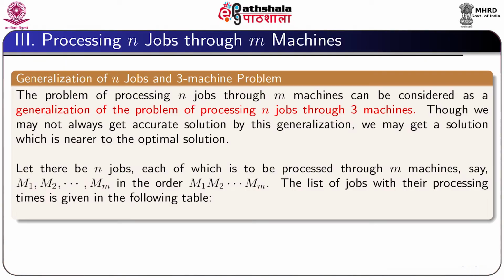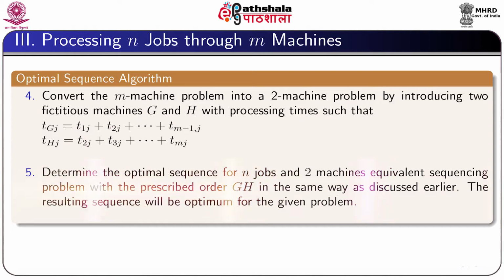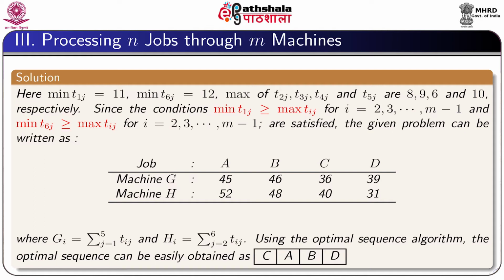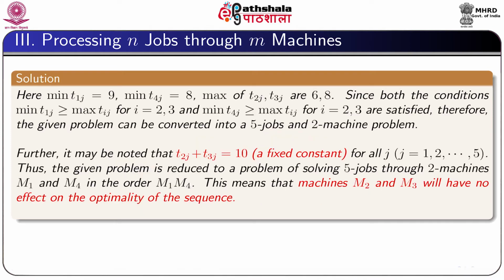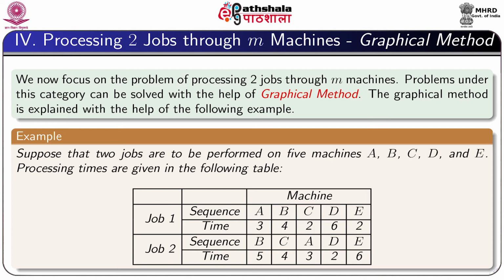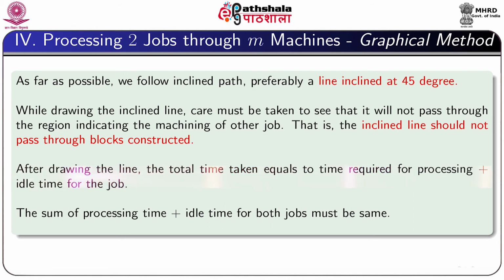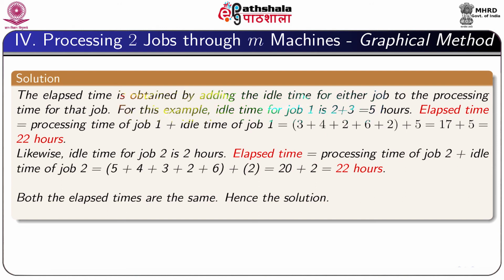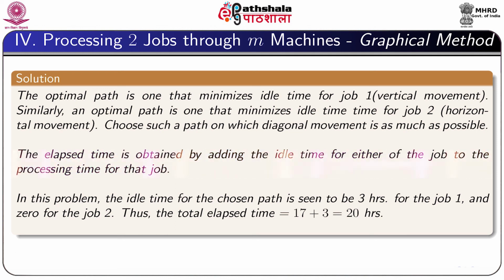Self Learning C4 M2